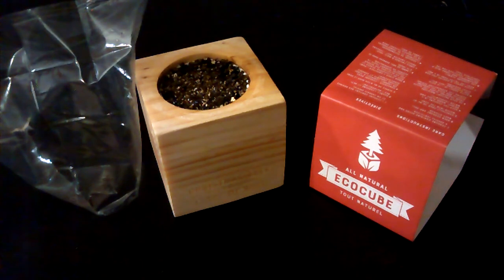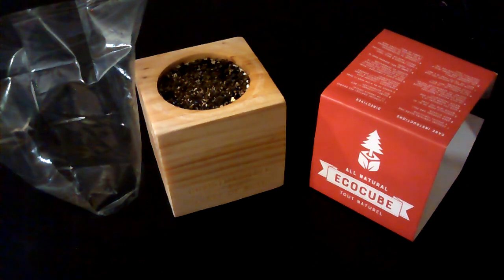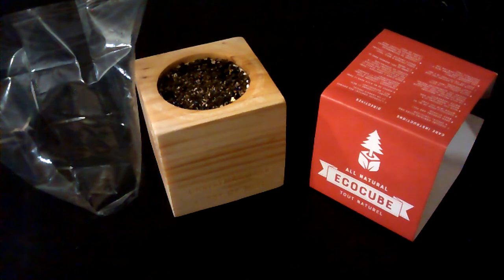Eco cube Christmas Tree day 6 December 6th 2017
Day 6 - A whole lot of waiting and misting

I decided to give the eco cube a second trial. It seems to be a 50/50 success ratio wit the ones I handed out last Christmas . I think it would be cool to come back a year from now and have a live Christmas tree to decorate or at least showcase to you guys.
note:

Song : Youtube library O Christmas Tree - Jingle Punks